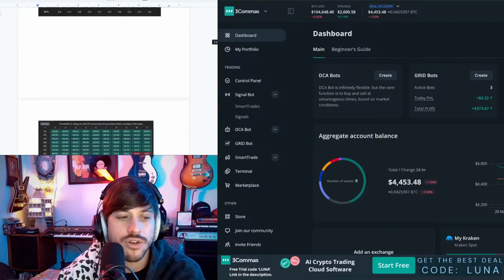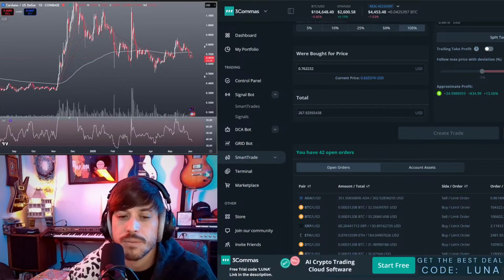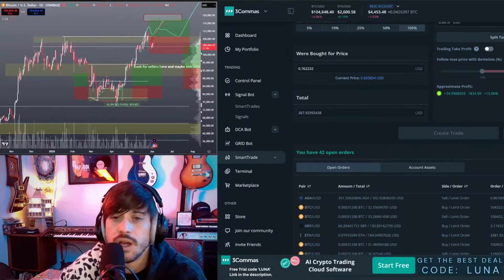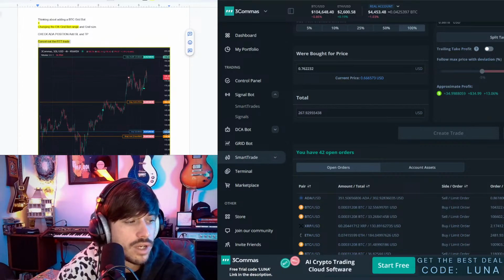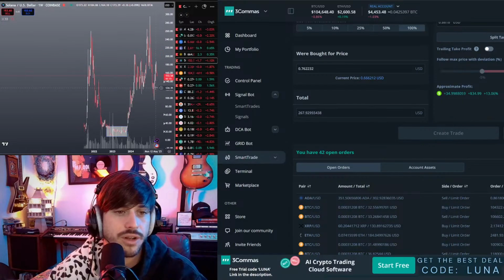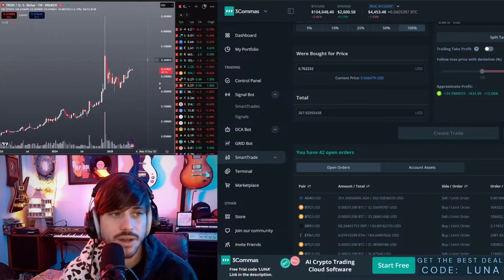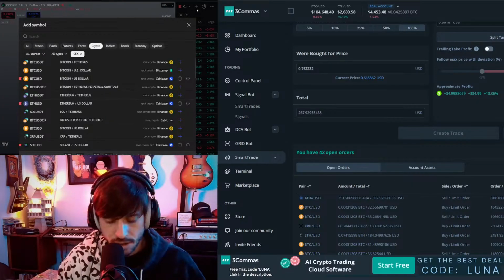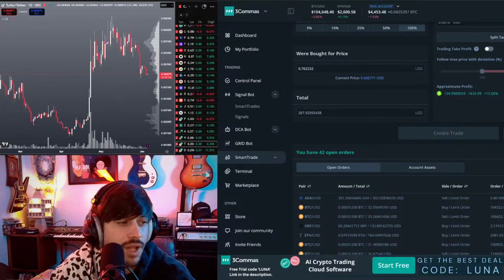Live Crypto Trading! | 3commas |6/4/25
A traders journey

Use code LUNA to get the best deal!

00:00:00 Disclaimer

Recognition by Thom Franck, License ID: Pnbk71WAb3K
If you want to use music from famous artists, try Lickd to get track credits and unlimited stock music
A Fresh Take by Marc Jackson Burrows, License ID: Lnpdd45Wpzq
Destination by Marc Jackson Burrows, License ID: q62jRXmZ2zD
Bloom And Flourish by Marc Jackson Burrows, License ID: 10K0DLq9K9y
Behold The Beauty by Marc Jackson Burrows, License ID: jMp2zBoYpWD
Dreamer Awake by Marc Jackson Burrows, License ID: BN0WVWkwd29
Keep On Shining by Marc Jackson Burrows, License ID: Ngm1oEYNxYq
Butterfly Garden by Marc Jackson Burrows, License ID: 4m64qYJ85Az
Now Introducing by Marc Jackson Burrows, License ID: rZAbonDlOJR
Haven by Oliver Daldry, Doug Panton, Phil Panton, License ID: wj1Lyqv8E2N
Yellow Skies by George Georgia, License ID: Pb9xP3Lw9vy
Stardust by George Georgia, License ID: Qle0Xl9XeKZ
Shining Skies by George Georgia, License ID: 3PWd2lw9qx9
Soul Patch by Martin Felix Kaczmarski, License ID: GRybMOnAwae
From A Dream by Mike Lesirge, License ID
Marsh Mellow by George Georgia, License ID: kVzxMY8w7ng
Lavender by George Georgia, License ID: DL7KWOdY7d3
Sunshine Beat by George Georgia, License ID: G3poGmd3pkK
Sailing Past by George Georgia, License ID: 3MP5qDm7PG9
Prism Light by Martin Felix Kaczmarski, License ID: vOeddgxgeWY
Everglow by Alex Arcoleo, License ID: jy53LPv24M8